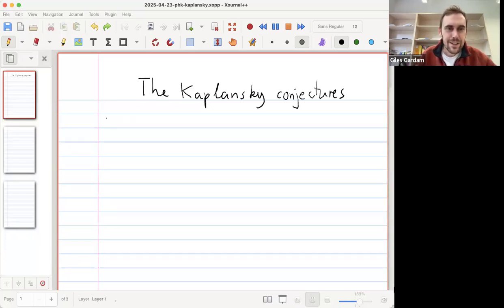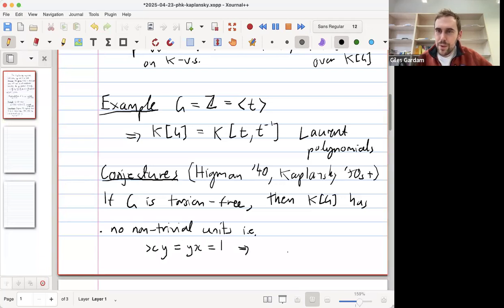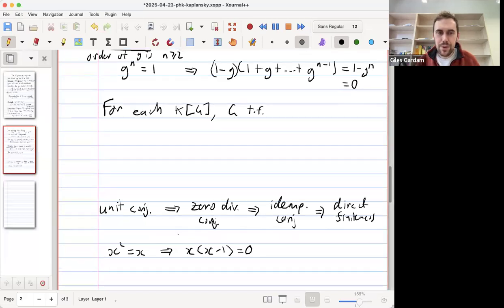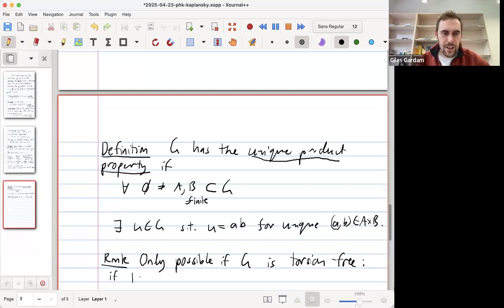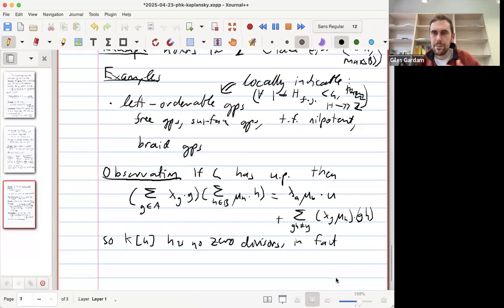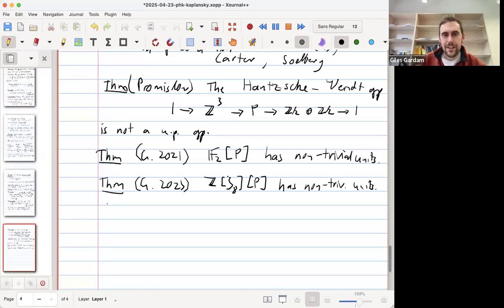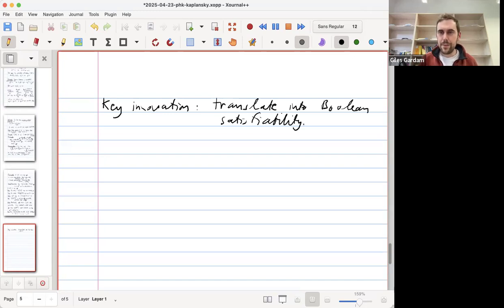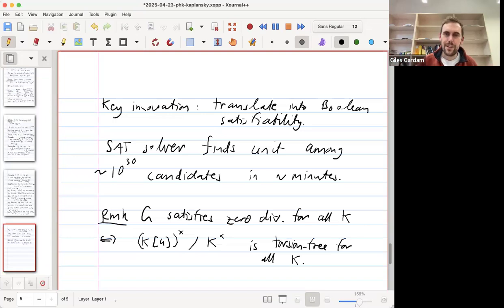The Kaplansky conjectures -- Giles Gardam (University of Bonn) PHK 23.04.2025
Title: The Kaplansky conjectures
Speaker:  Giles Gardam (University of Bonn)

Abstract:
There is a series of four long-standing conjectures on group rings that are attributed to Kaplansky. For example, the zero divisor conjecture states that the group ring of a torsion-free group over a field has no zero divisors. I will discuss what is known about these conjectures and my disproof of the unit conjecture.